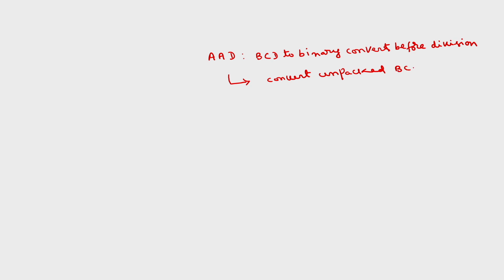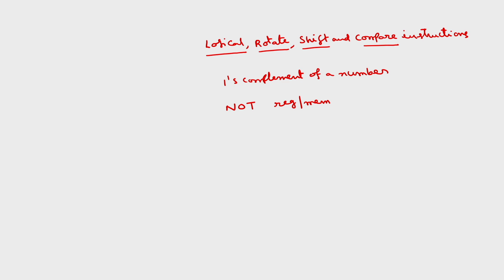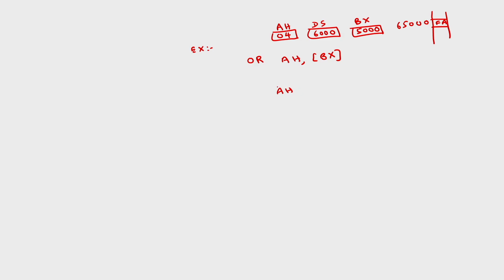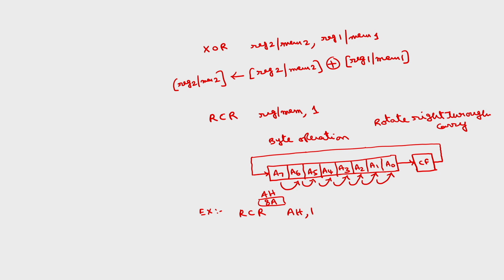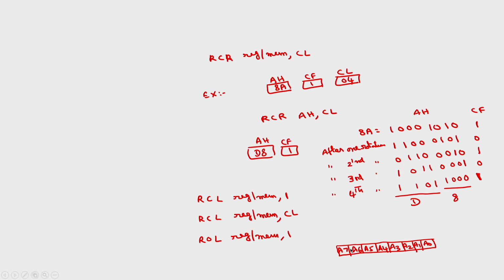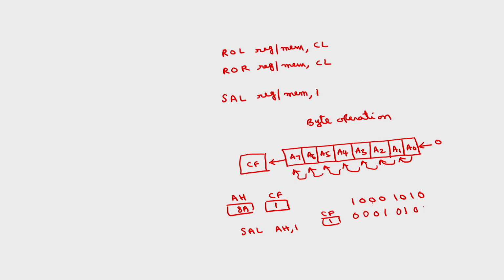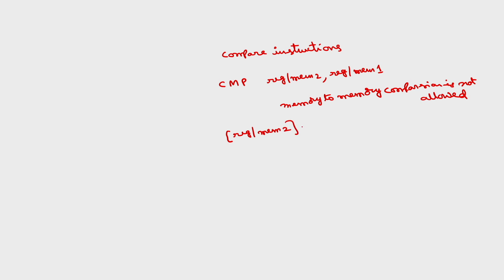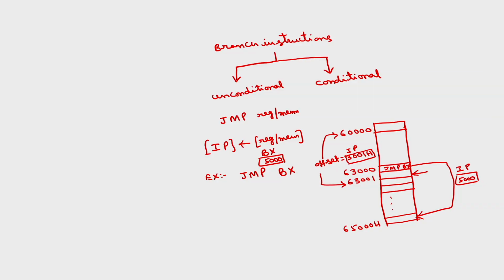Lec 9 : 8086 Logical Instructions